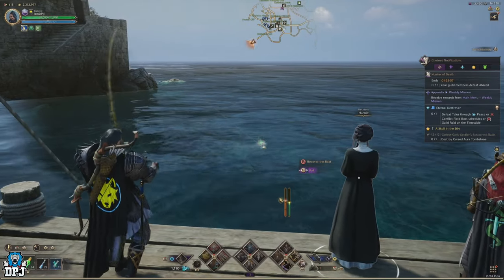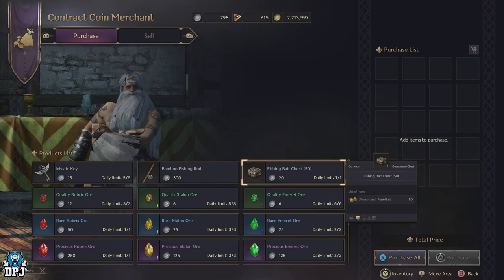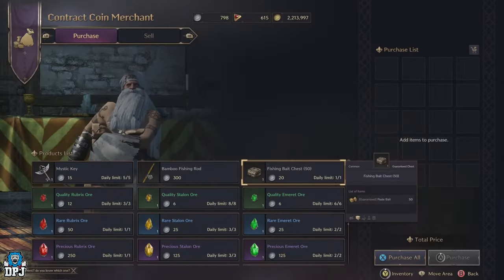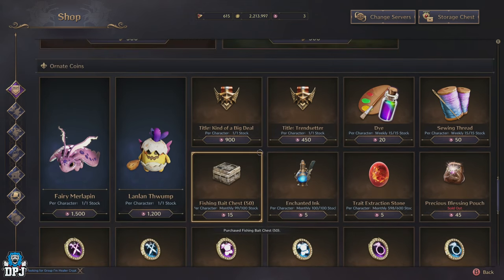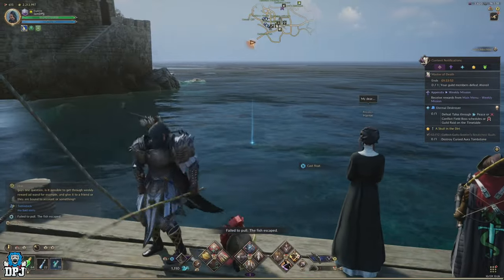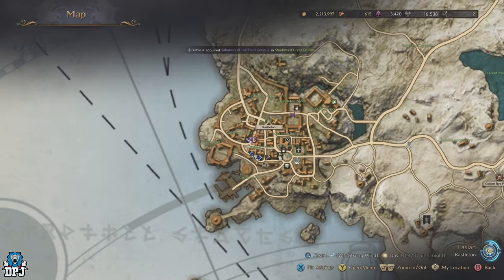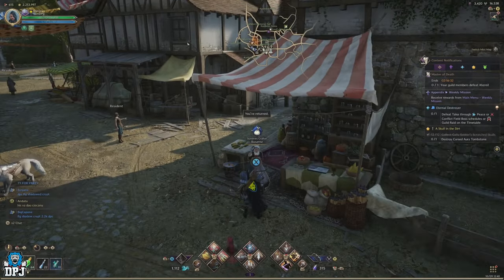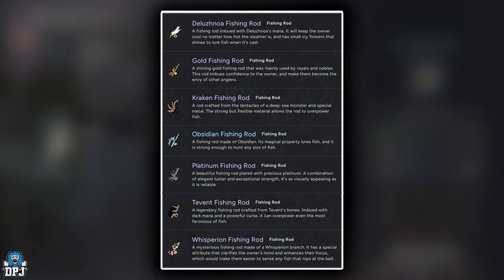Throne & Liberty - ULTIMATE FISHING GUIDE - BEST EARLY RODS, BAITS & MORE - How To Fish Full Guide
Throne & Liberty Fishing Guide. In this throne and liberty video I bring you a complete guide on how & where to fish, the best baits & how to get them & also the best rods to get early too. There is a lot to fishing in this game & todays video explains everything you need to know.

00:00 Inrto & Video Overview
00:40 Everything you need to know about fishing in Throne And Liberty
01:26 How to get Bamboo Fishing Rod / First First Rod
01:45 How to get Fishing Paste Bait Method #1
02:04 How to get Contract Coins
02:18 Contract Rights Explained /Everything you need to know
02:57 How To Get Fishing Paste Bait Method #2
03:39 How To Get Worm Bait
03:55 How To Get Shrimp Bait
04:10 How To Get Fillet Fish Bait / Fish Oil
04:40 How To Fish
06:15 Sacks / Catching Sacks / What Are Sacks
06:32 How To Get Best Early Rod / Best Rod In The Game
06:54 How To Get Steel Rod
07:26 How To Get Monster Bone Fishing Rod
07:46 Other "Best" Fishing Rods